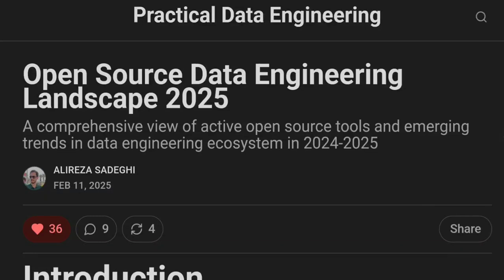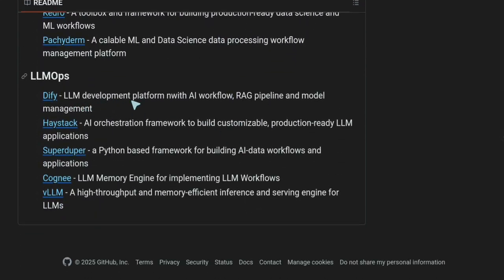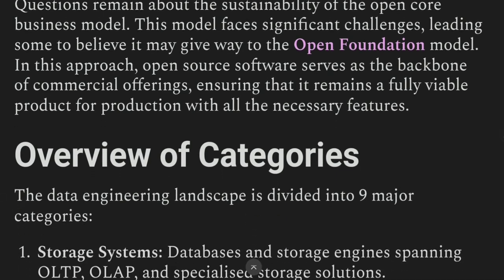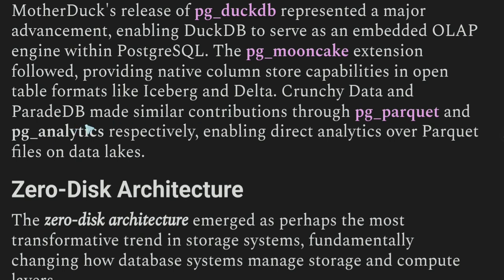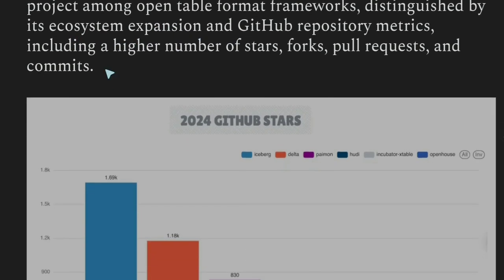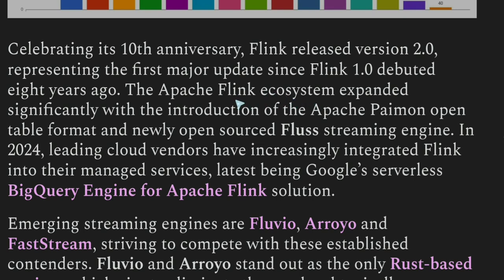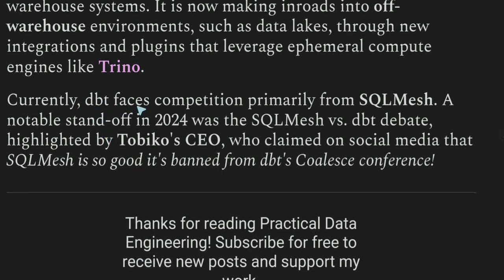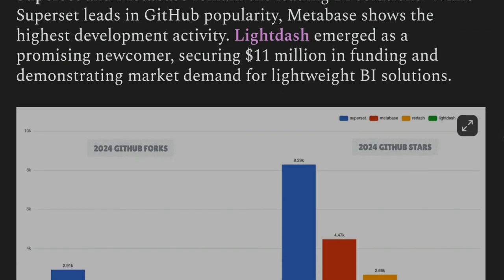Open Source Data Engineering Landscape 2025